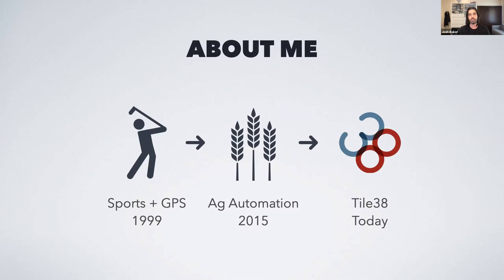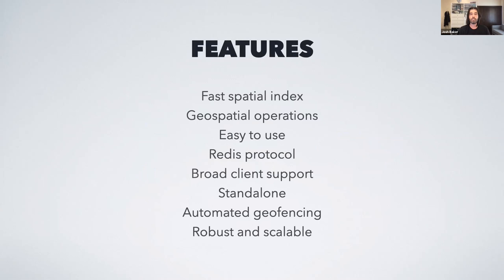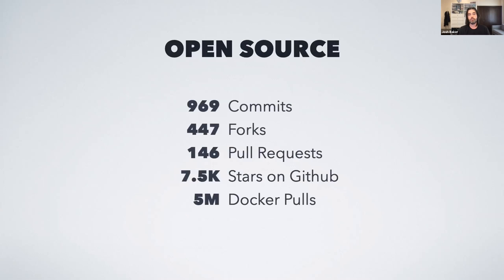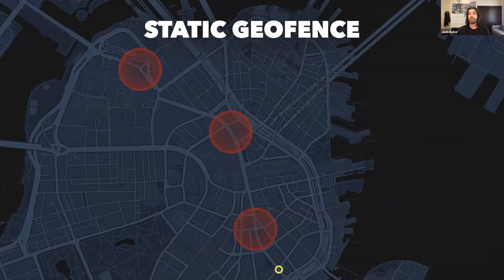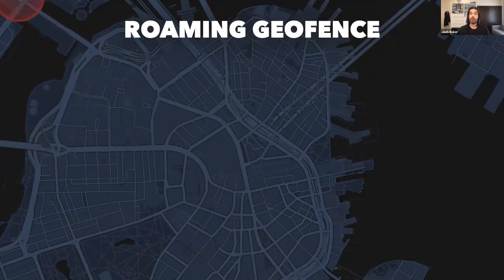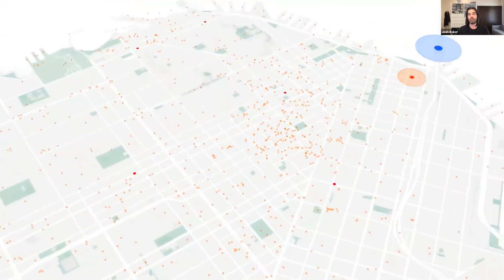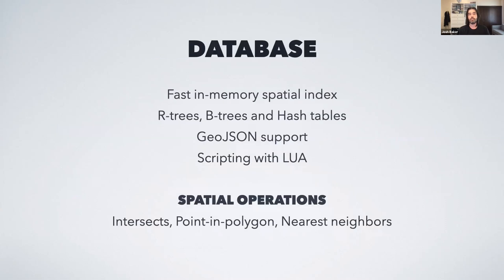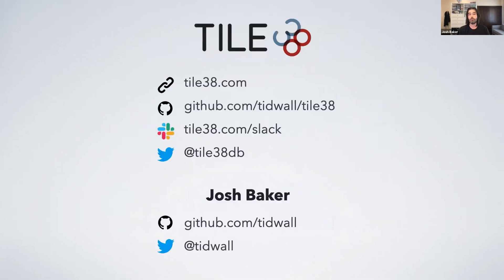Josh Baker - Tile38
Geospatial Database & Geofencing Server Tile38